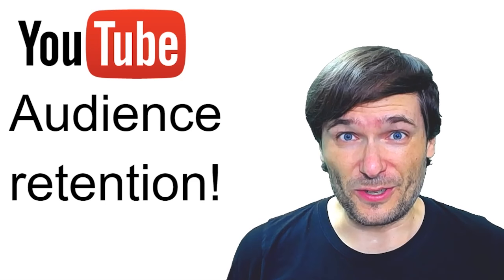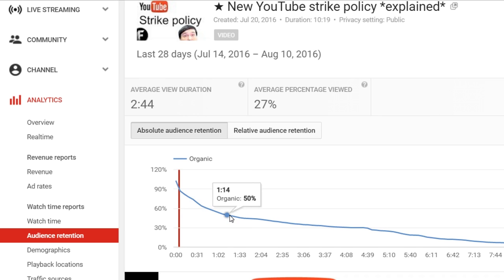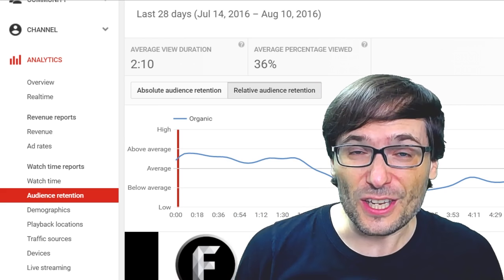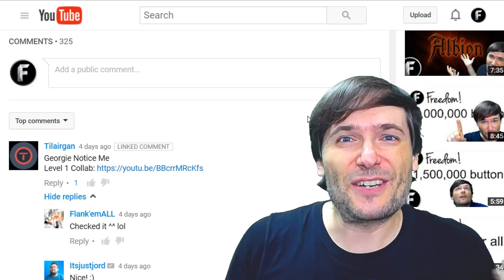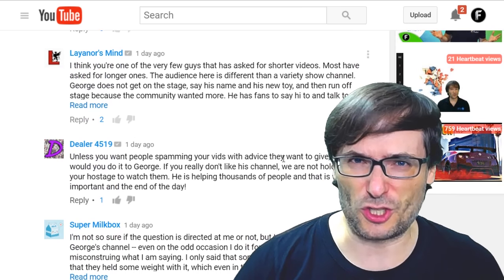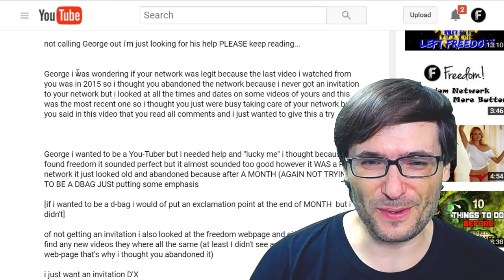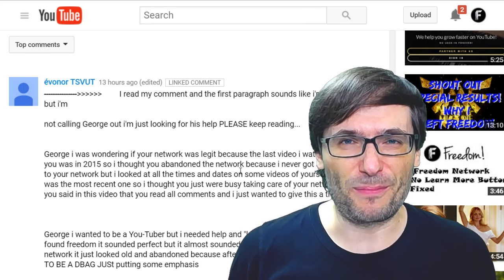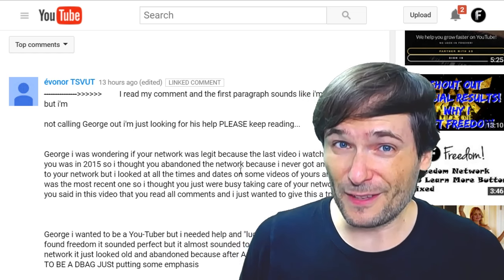★ Grow faster - Relative audience retention!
You will grow faster on YouTube if you understand relative audience retention (not absolute). Let's see!

▼ Heartbeat

▼ Freedom!

▼ Music